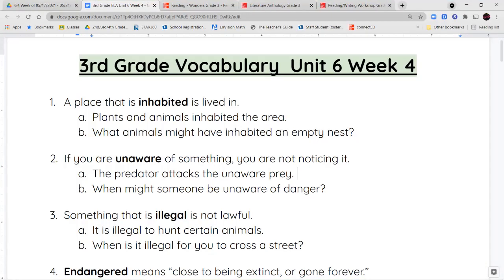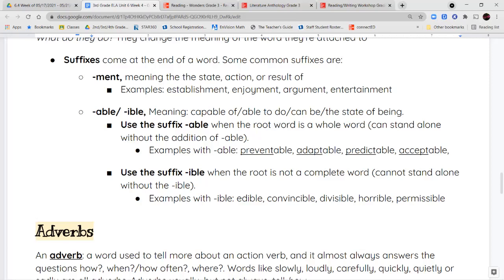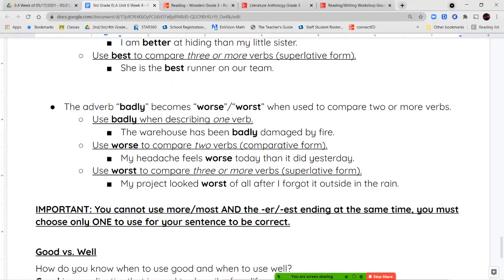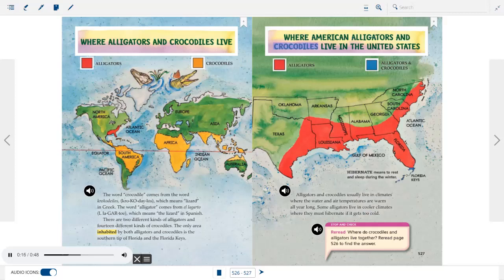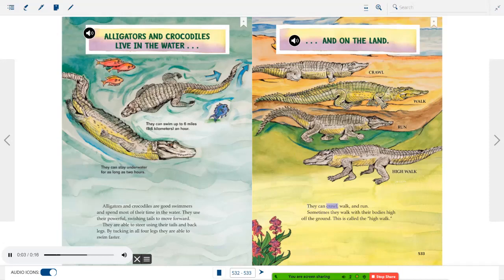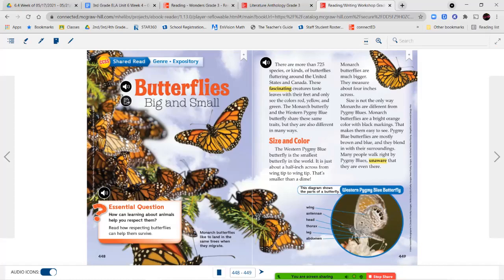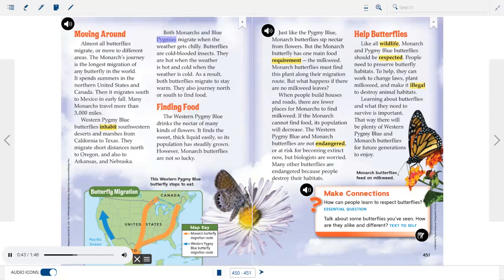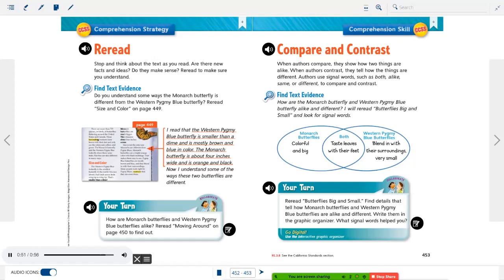3rd Grade ELA 6.4